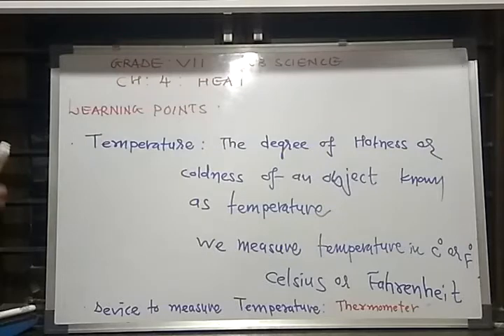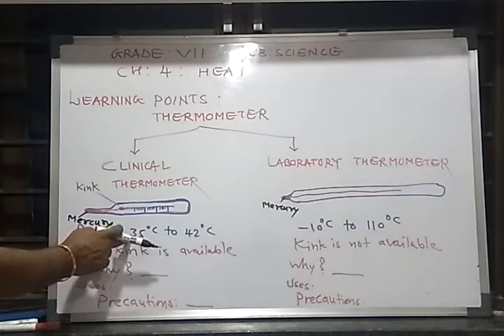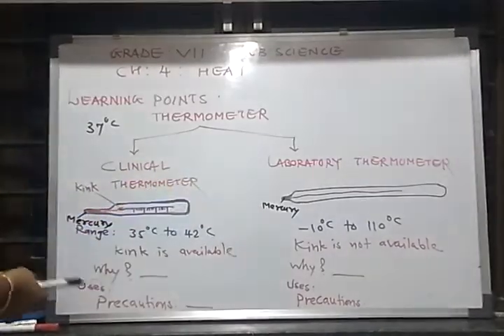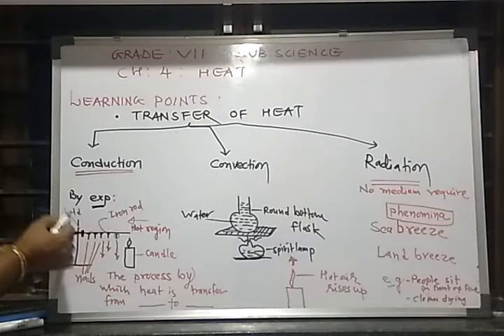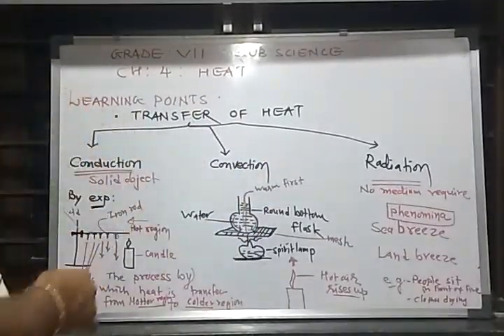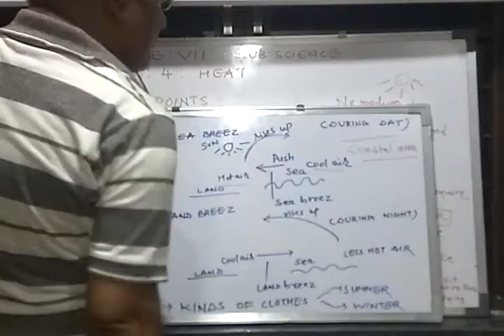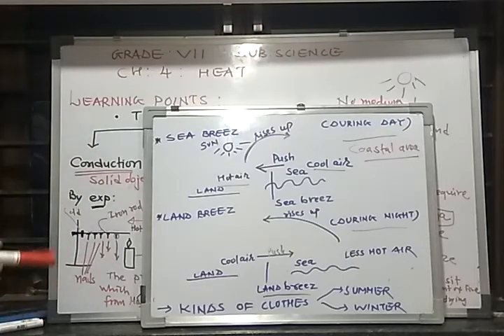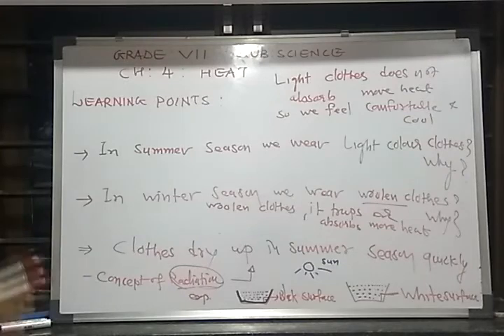27 May 2020